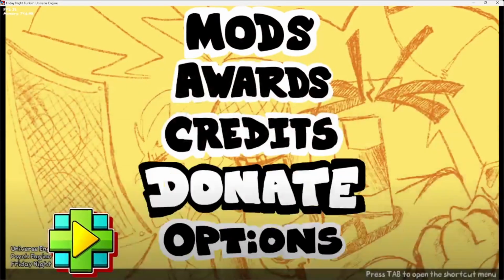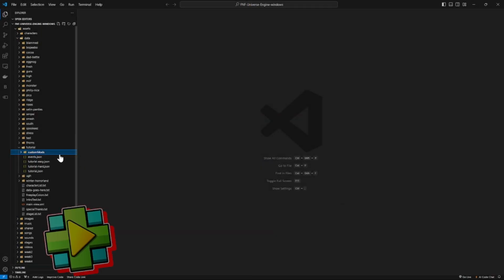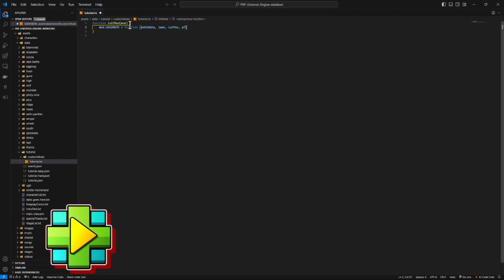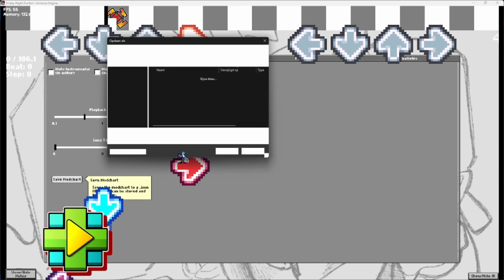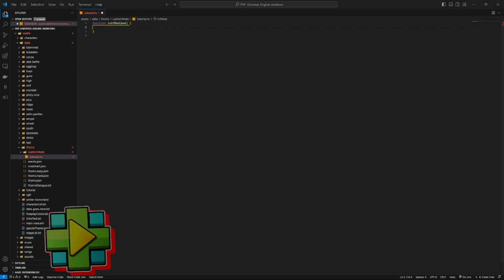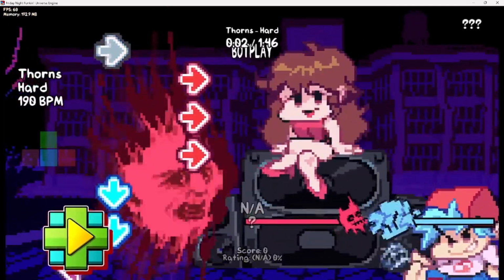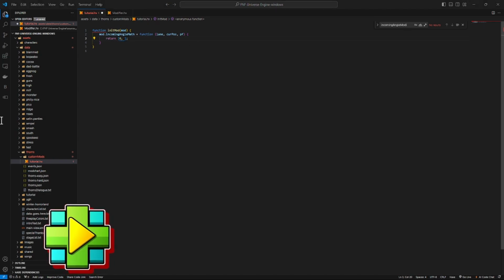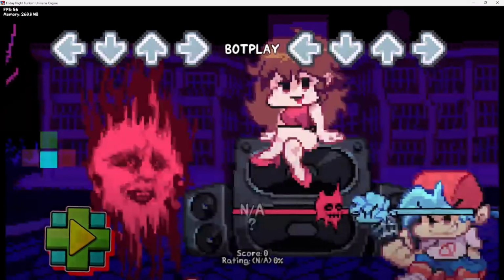Universe Engine tutorial 3:3 (custom modifiers in HScript)